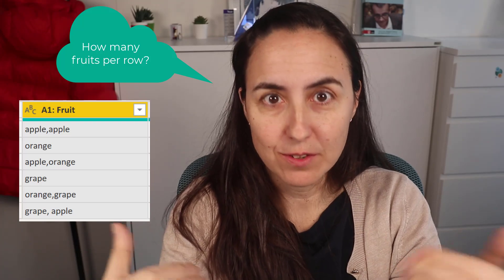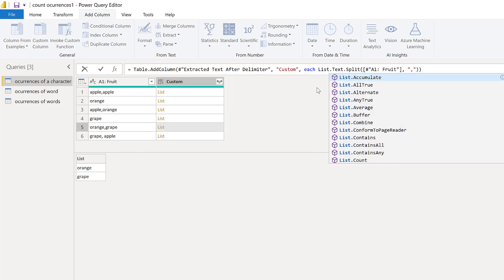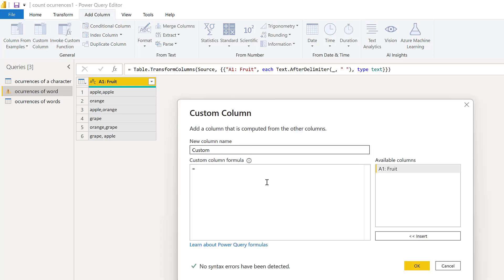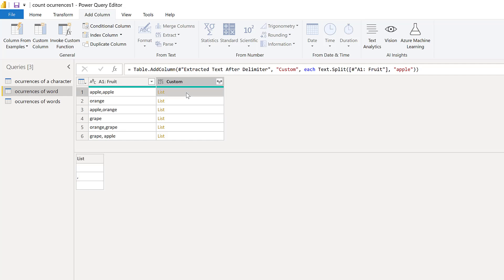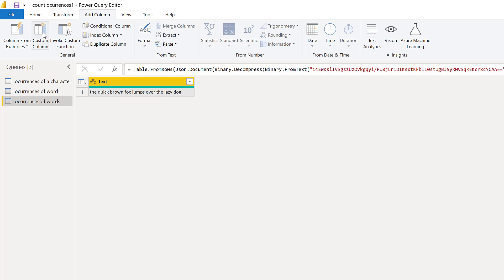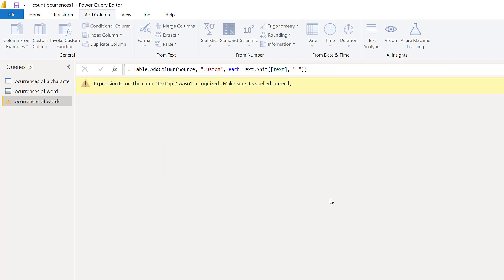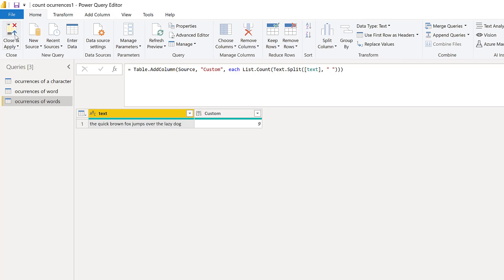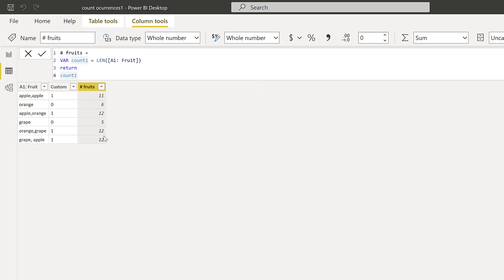A technique to count anything in Power Query and some in DAX too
In todays video I will show you a technique to count any text in a cell in Power query and DAX.